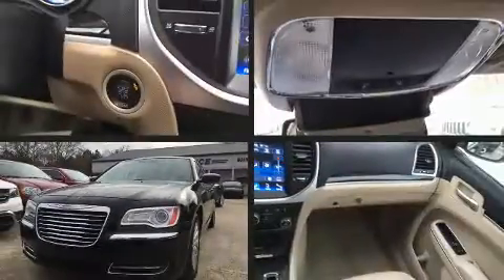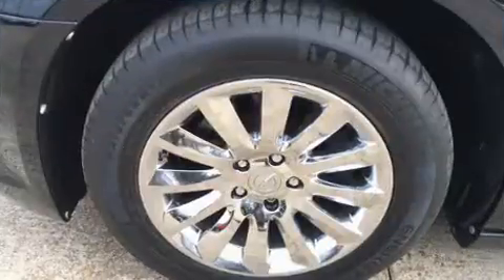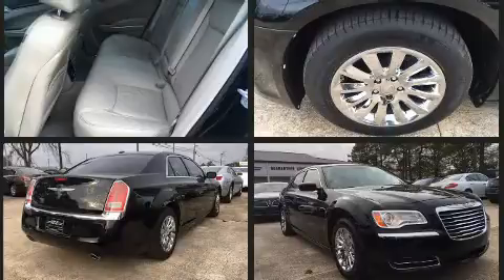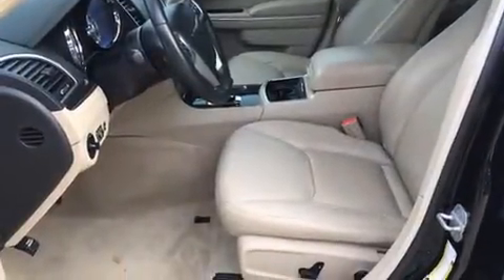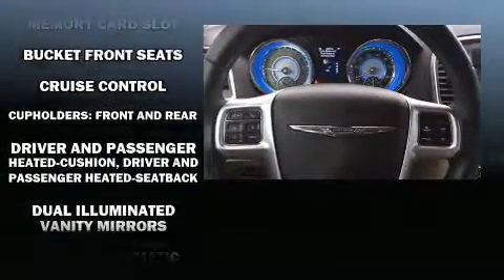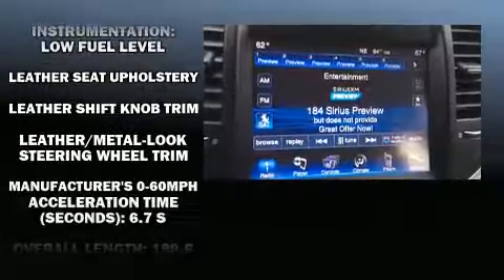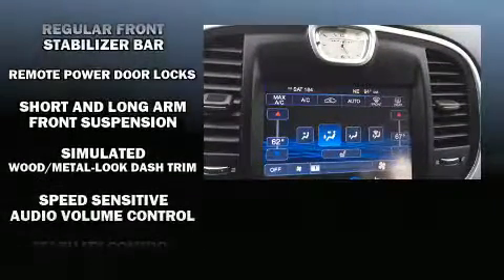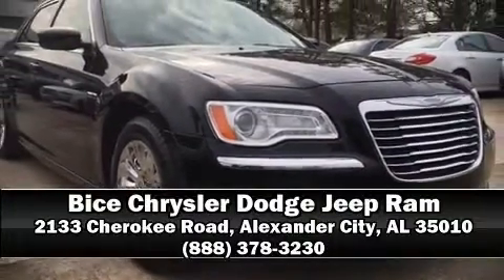2013 Chrysler 300 Base in Alexander City, AL 35010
You're going to love the 2013 Chrysler 300. With fewer than 45,000 miles on the odometer, this 4 door sedan prioritizes comfort, safety and convenience. It features an automatic transmission, rear-wheel drive, and a refined 6 cylinder engine. All of the premium features expected of a Chrysler are offered, including: a tachometer, an automatic dimming rear-view mirror, tilt and telescoping steering wheel, heated door mirrors, remote keyless entry, an overhead console, and a split folding rear seat. Features such as automatic climate control and leather upholstery prove that economical transportation does not need to be sparsely equipped. Chrysler also prioritized safety and security by including: dual front impact airbags with occupant sensing airbag, front SIDE impact airbags, traction control, brake assist, anti-whiplash front head restraints, a panic alarm, and 4 wheel disc brakes with ABS. Electronic stability control ensures solid grip atop the road surface, no matter how challenging the driving conditions. A Carfax history report indicates just one previous owner. We have a skilled and knowledgeable sales staff with many years of experience satisfying our customers needs. They'll work with you to find the right vehicle at a price you can afford. We are here to help you.